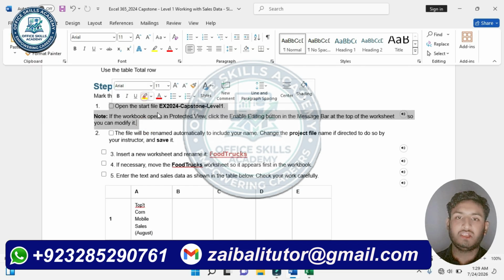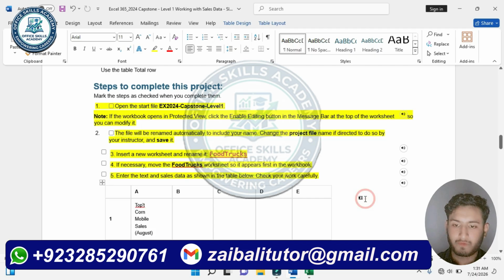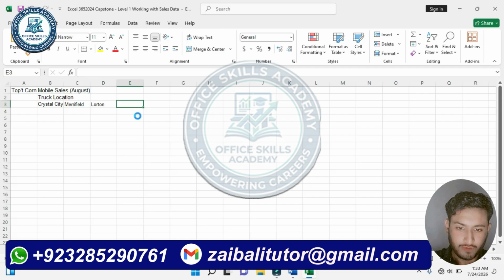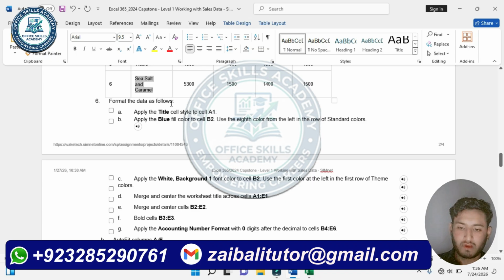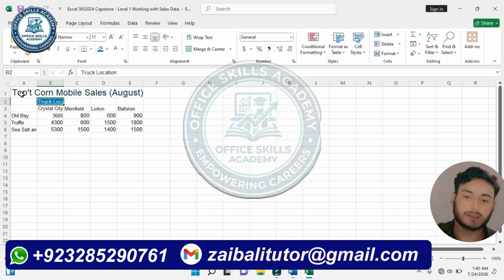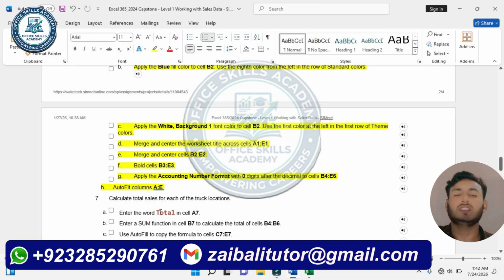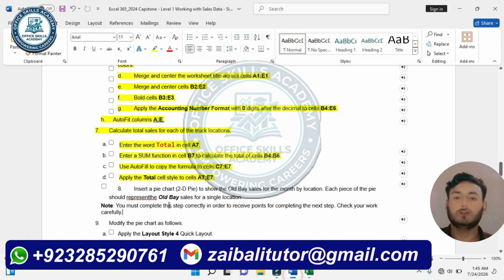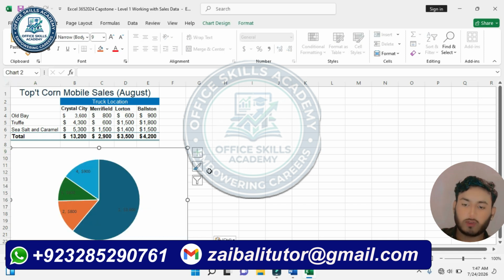Excel 365 2024 Capstone Level 1 Working With Sales Data Step by Step Solution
Need help completing the Excel 365 2024 Capstone Level 1 assignment? This step-by-step tutorial walks you through the entire "Working with Sales Data" project so you can confidently complete your university assignment and improve your Excel skills.

In this video, you'll learn how to solve the Excel 365 2024 Capstone – Level 1 Working with Sales Data assignment using practical, beginner-friendly methods. Whether you're a university student, college learner, or someone improving Microsoft Excel skills, this tutorial explains every step clearly and efficiently.

📚 In This Video You'll Learn:
Importing and organizing sales data
Formatting worksheets professionally
Sorting and filtering data
Creating formulas and functions
Working with tables
Using charts for data visualization
Applying conditional formatting
Preparing the worksheet for submission

Your support helps create more free Excel tutorials for students.

Microsoft Excel,
MS Excel,
Excel Tutorial,
Excel Formula,
Excel Functions,
Excel Dashboard,
Excel VBA,
Excel Beginner,
Excel Advanced,
Microsoft Word,
MS Word,
Word Tutorial,
PowerPoint Tutorial,
Microsoft PowerPoint,
PPT Design,
PowerPoint Animation,
Microsoft Outlook,
Outlook Tutorial,
Office 365,
Microsoft Office,
Office Skills,
Assignment Solution,
Excel Assignment,
Word Assignment,
PowerPoint Assignment,
Outlook Assignment,
Computer Course,
Computer Skills,
Office Automation,
Data Analysis,
Pivot Table,
Power Query,
VLOOKUP,
XLOOKUP,
IF Formula,
INDEX MATCH,
Conditional Formatting,
Charts,
Excel Tips,
Office Tips,
Productivity,
Learn Excel,
Learn Word,
Learn PowerPoint,
Learn Outlook,